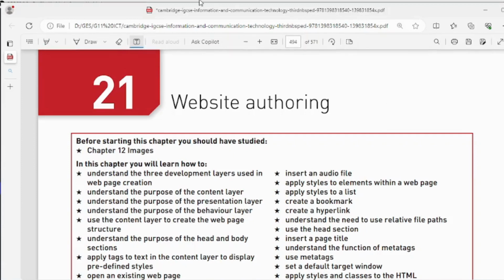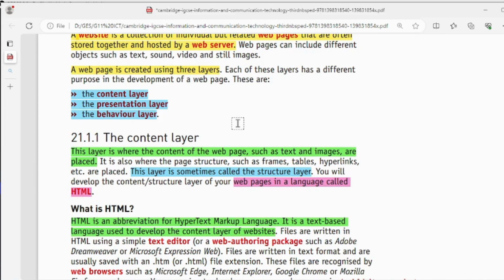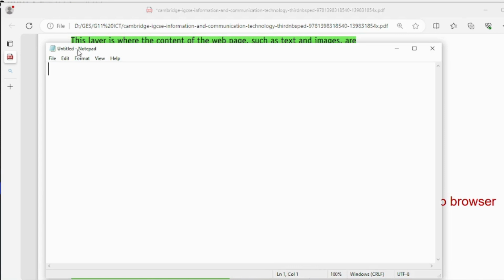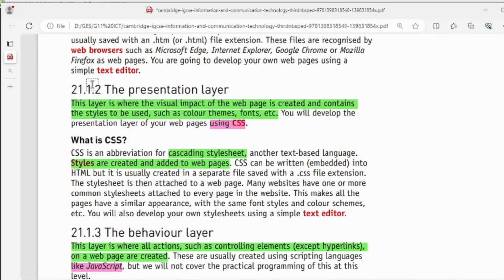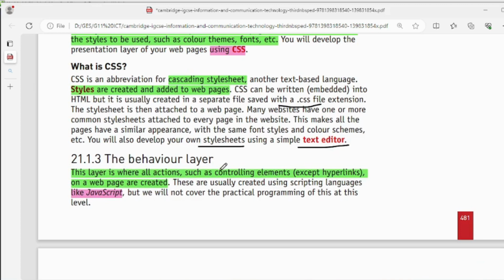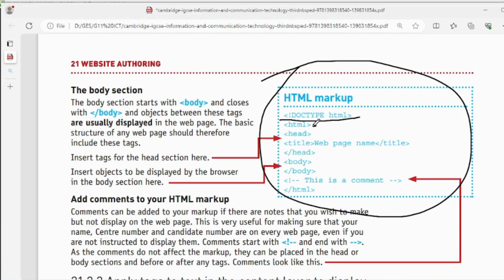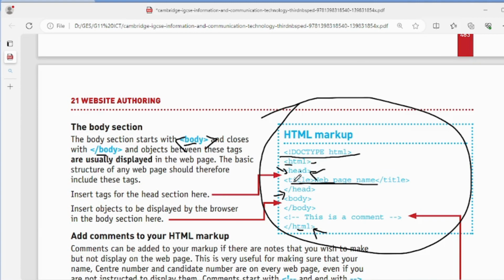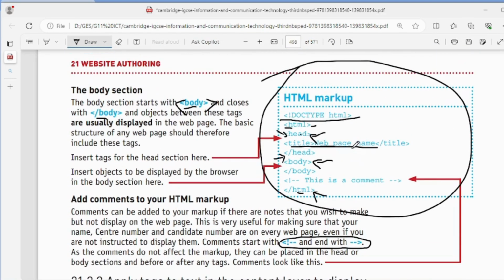IGCSE, ICT| Chapter-21, Web Authoring | Introduction Lesson | Page : 480